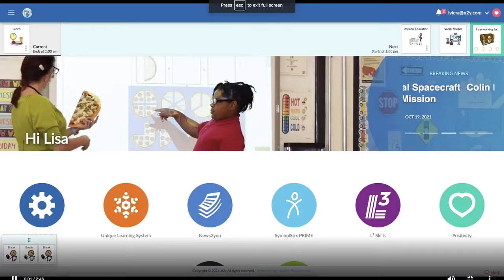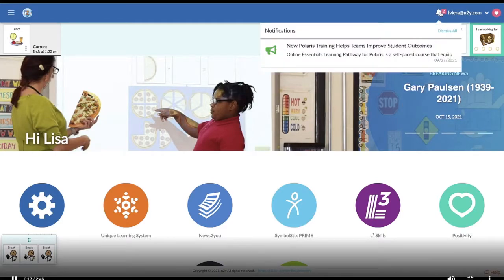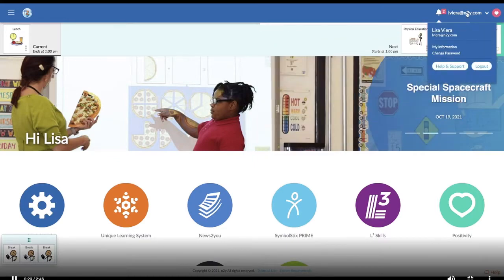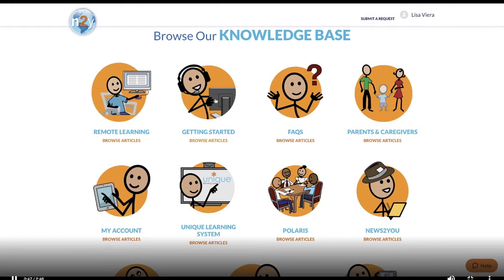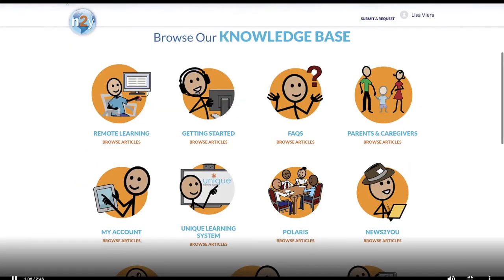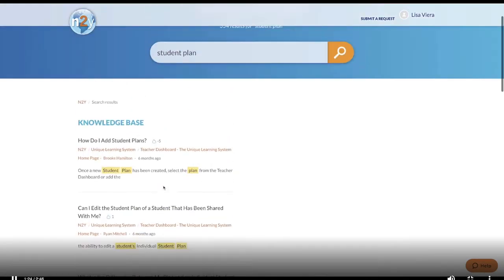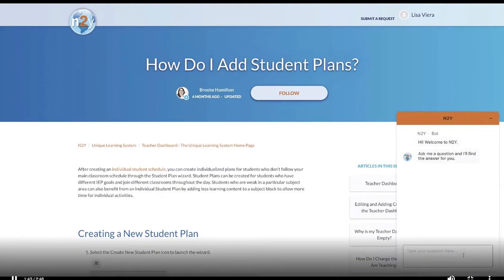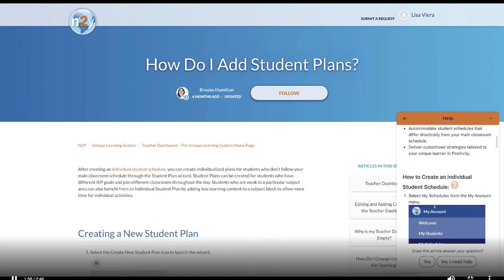Tips and Tricks: Where to Find Help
Quick video on where to find help for n2y solutions.